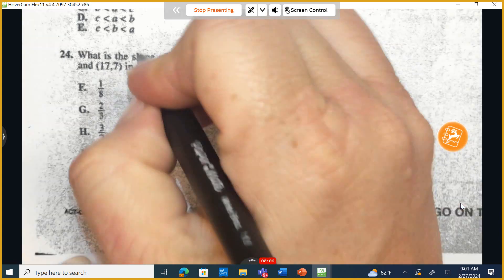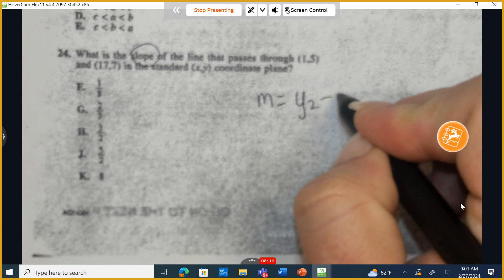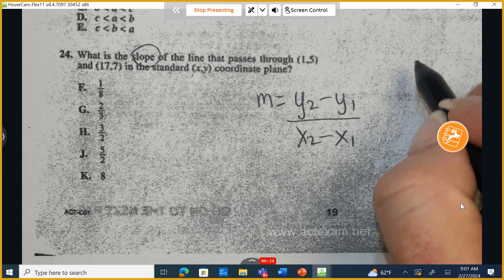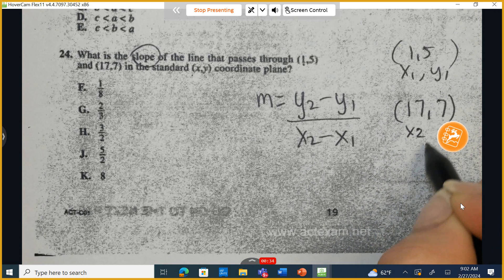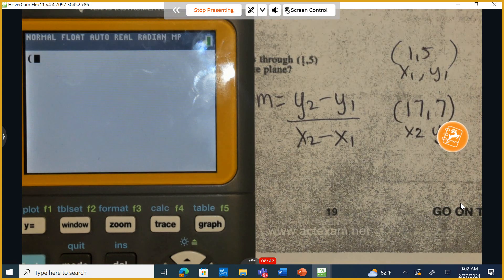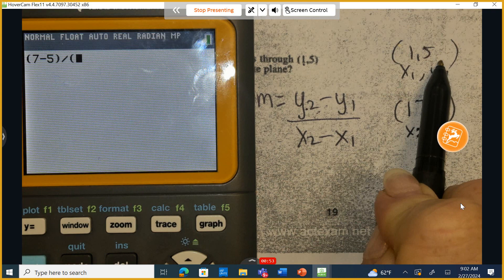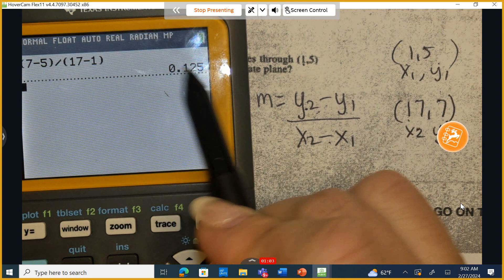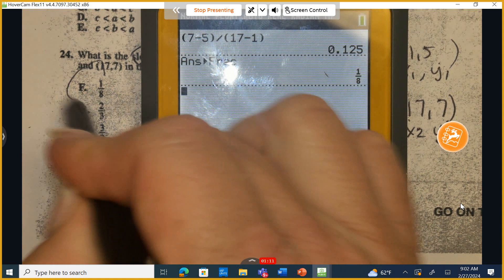Math ACT July 2020 Question 24